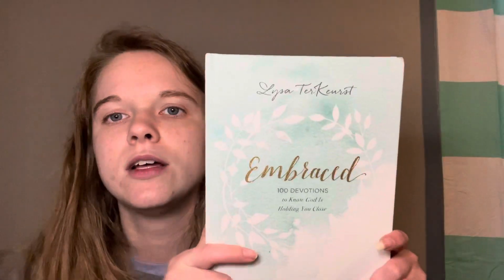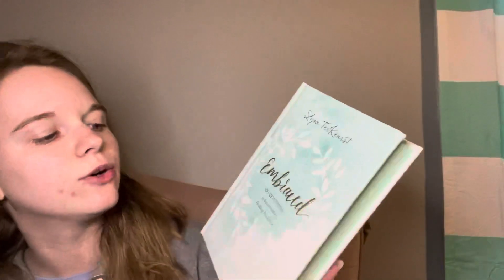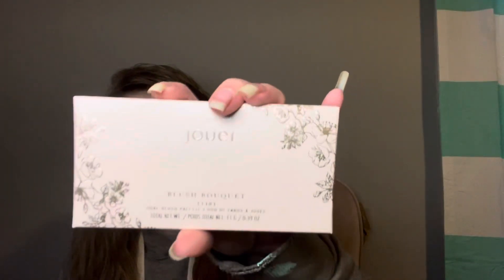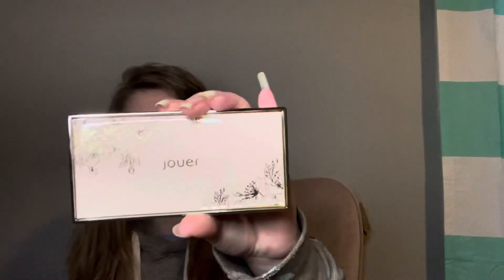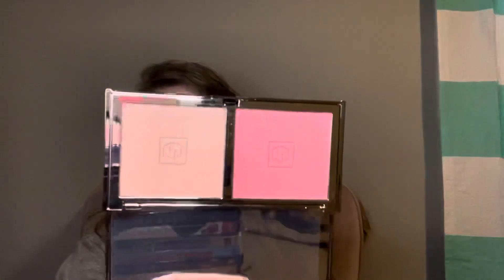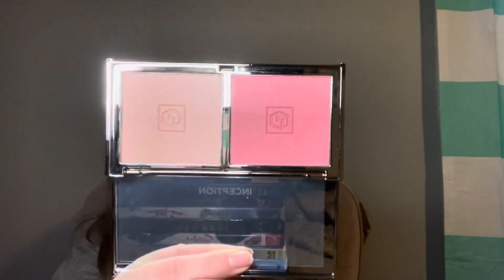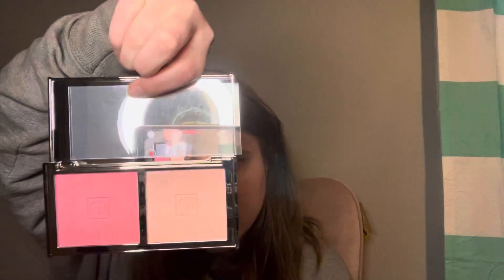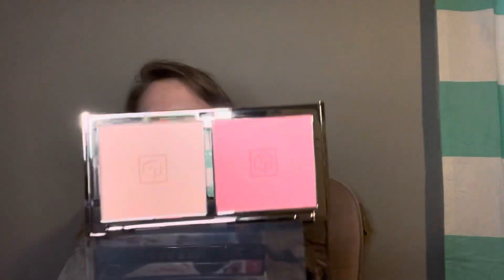Collective Haul! Urban Outfitters, Sephora, and More!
Here are some things I’ve accumulated over the past few months! Sorry about how gray the video looks. It did not look like that at all when I filmed it. Not sure how that changed when it uploaded. Hope you enjoy!